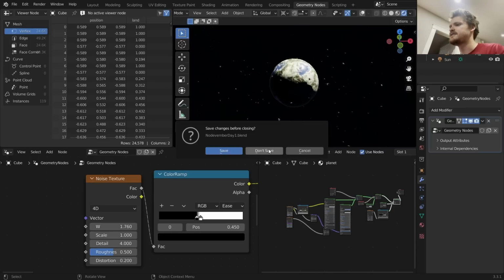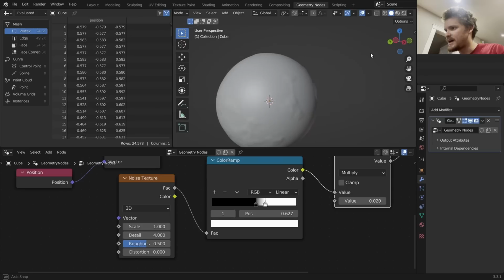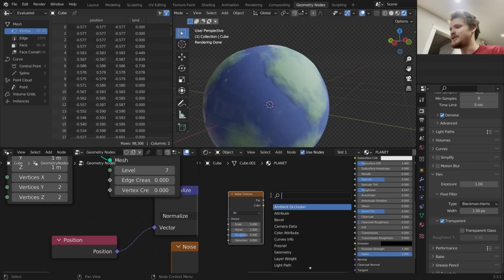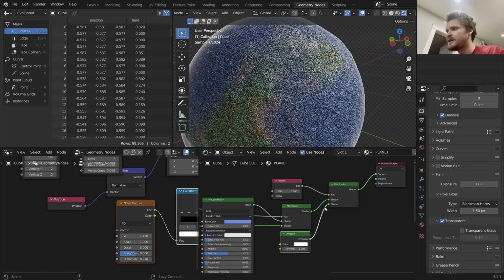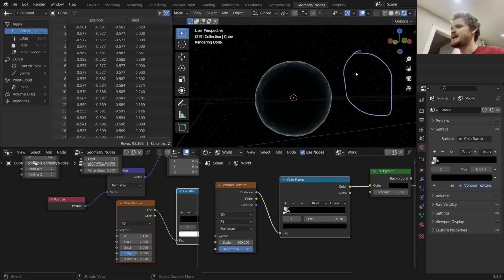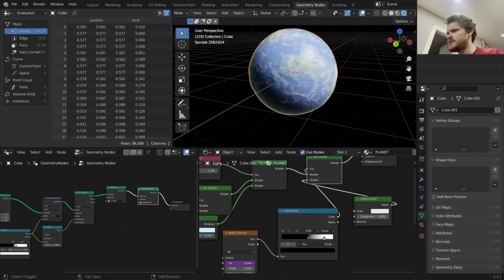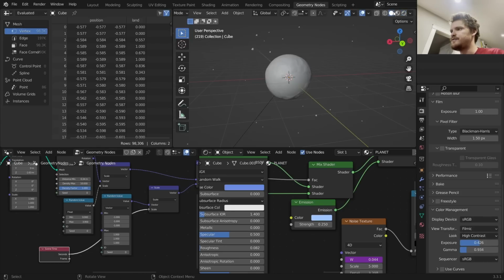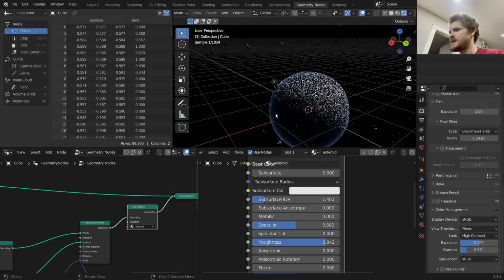Blender PROCEDURAL Space - Nodevember DAY 1